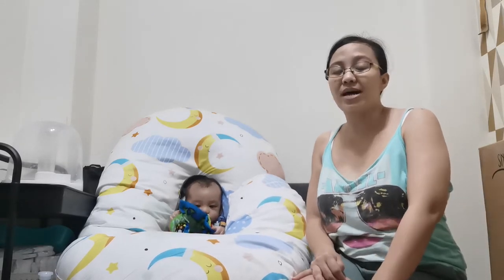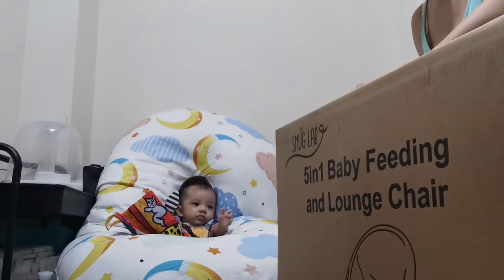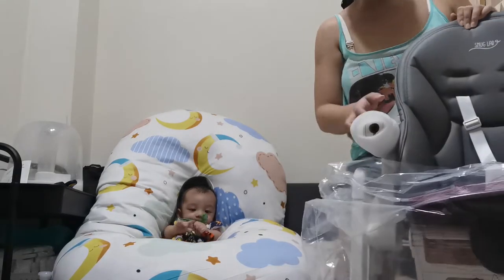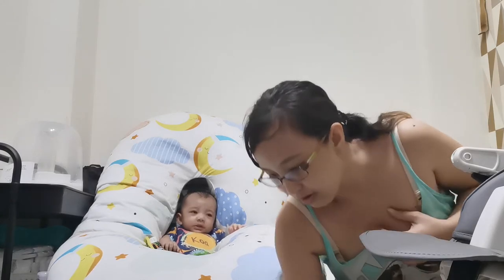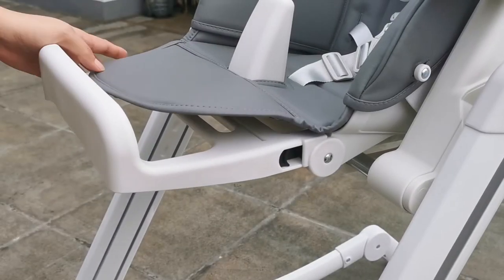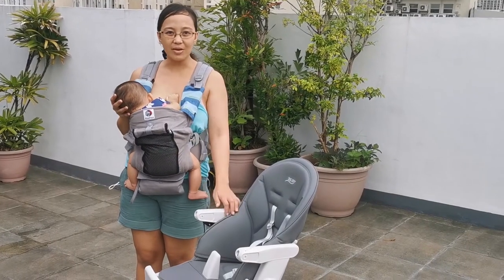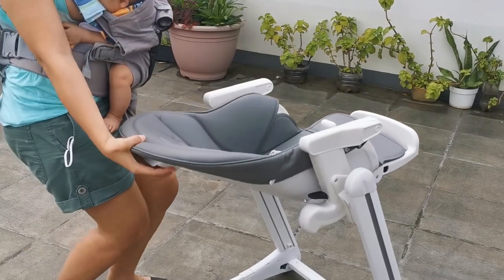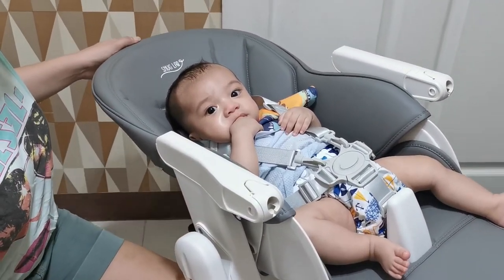BLW Journey | Snug Lab 5in1 Multi-purpose Feeding & Lounge Chair | Unboxing and Demo | Zach's Plate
Apologies for poor sound quality

Wearing our baby using Shadrach's GWM. Medyo naka side lang sya since currently breastfeeding while filming :)